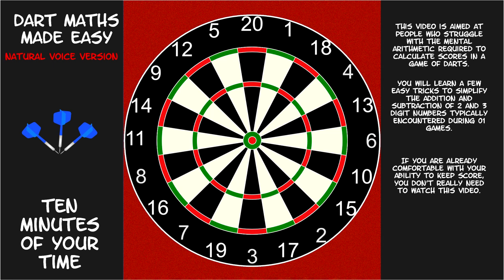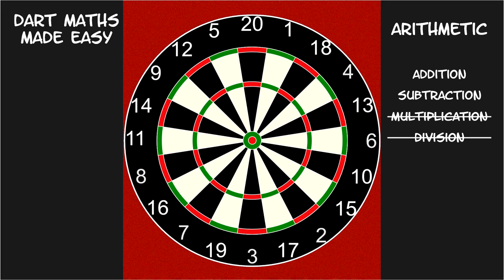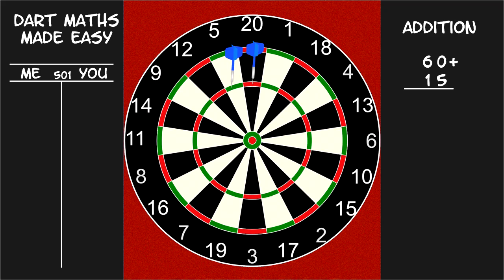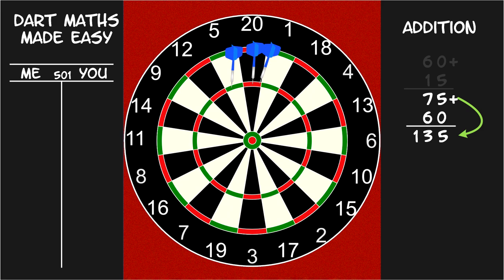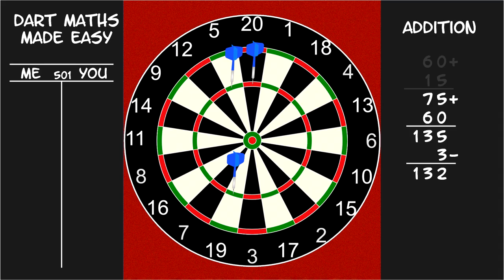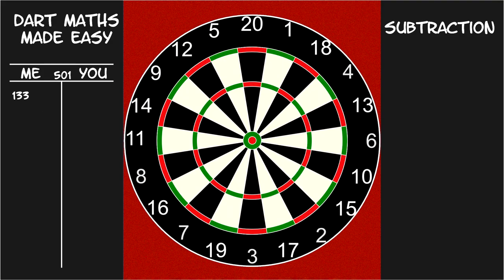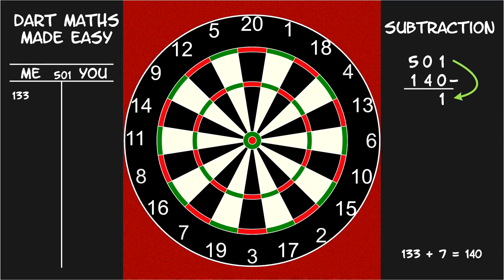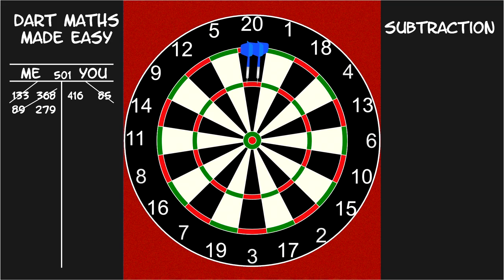Dart Maths Made Easy (Natural Voice Version)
By popular demand, I have re-released my "Dart Maths Made Easy" video narrated in my natural voice rather than the dreadful robot voice I used on the original release. I admit, it was a huge mistake to use the generated voice and I won't be doing it again.

I'll keep the original live for now because I assume some people have it saved in a watch list, but I'll add a link to encourage people to switch to this new version.

I also took the opportunity to fix an error in the original. How embarrassing to include a maths error in a video about maths. Hopefully, I've gotten everything right this time around.